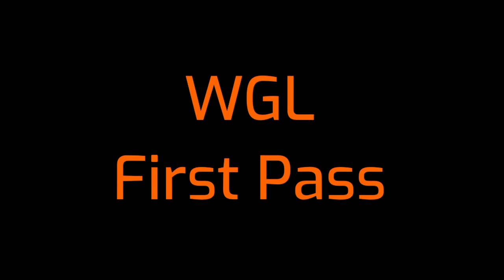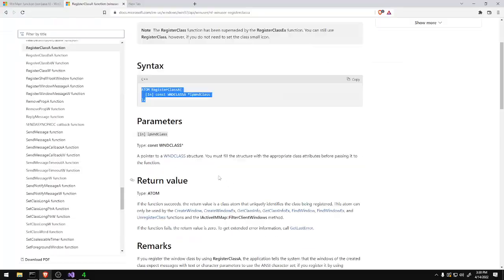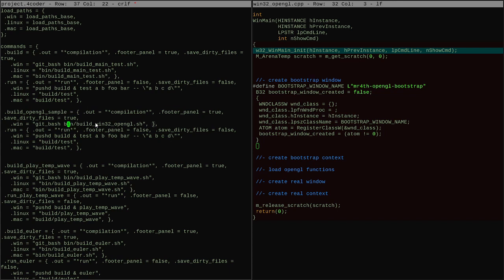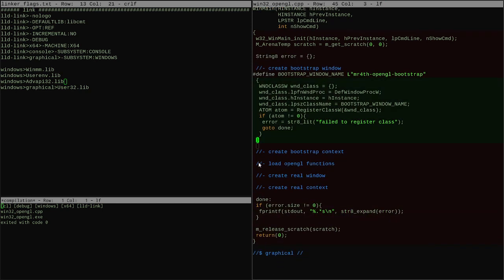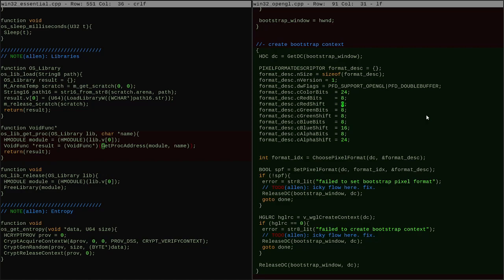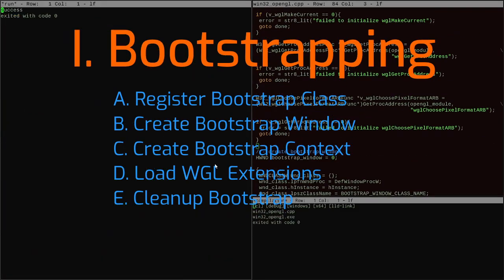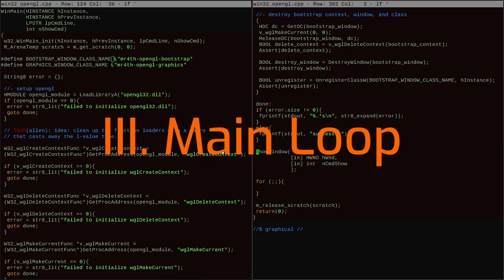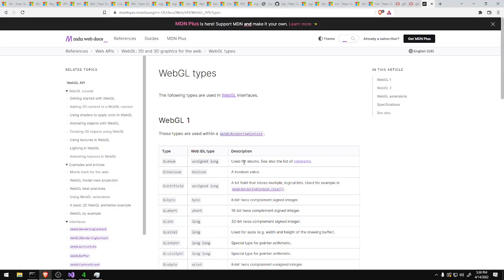Graphics [2]: WGL First Pass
Writing an example that initializes a working OpenGL 3.3 context with the WGL API.

00:00 - intro
00:45 - style
02:42 - bootstrap
07:49 - graphics
11:12 - main loop
13:00 - docs review
14:16 - outro